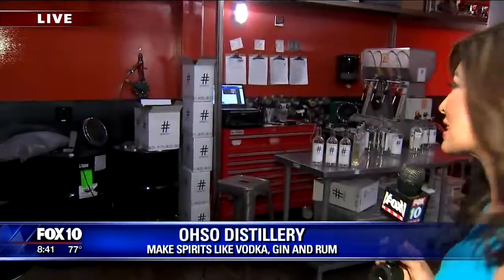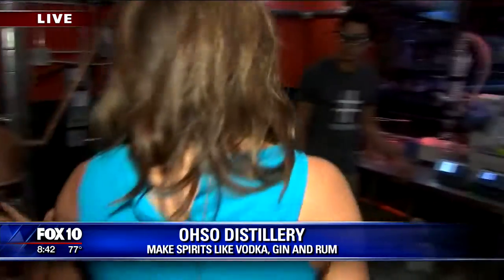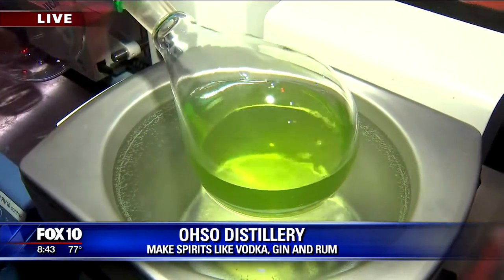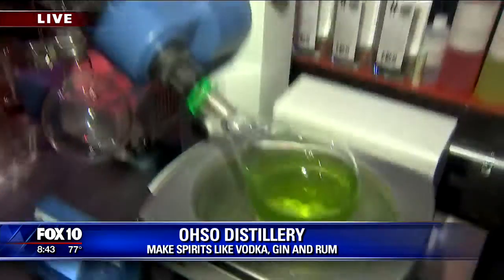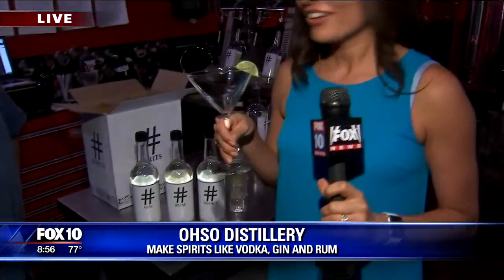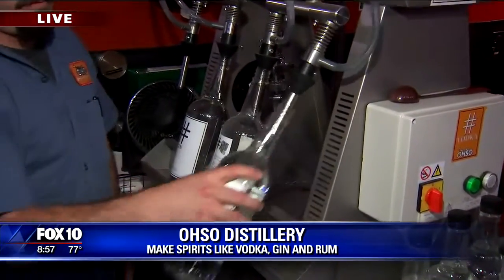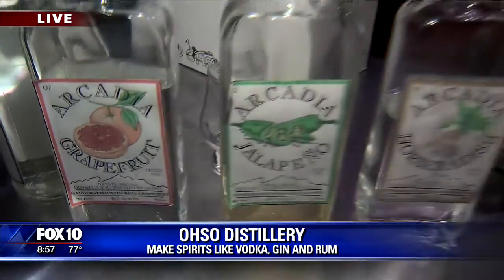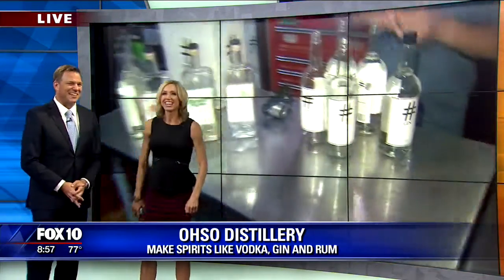Syleste learns how to make booze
OHSO Distillery in Scottsdale makes vodka, gin and rum on site and they have some pretty cool flavors.